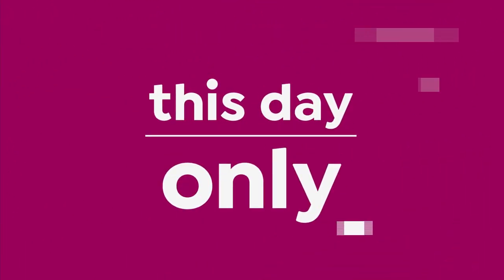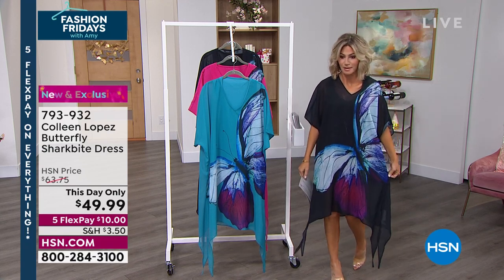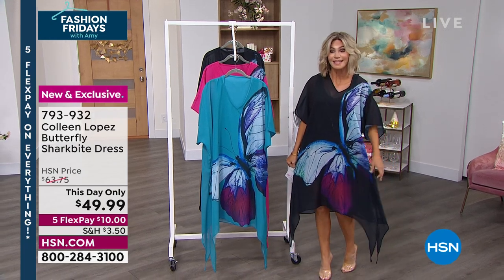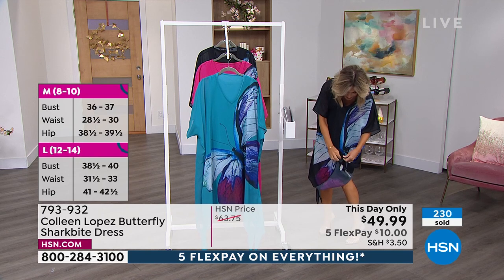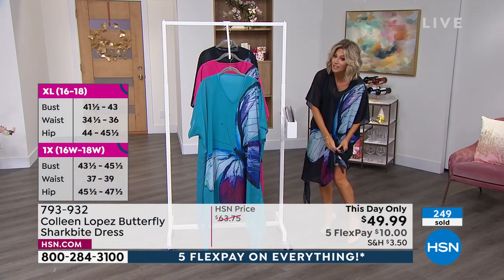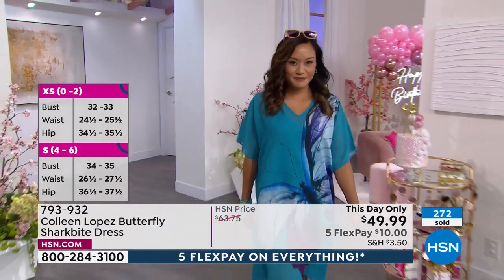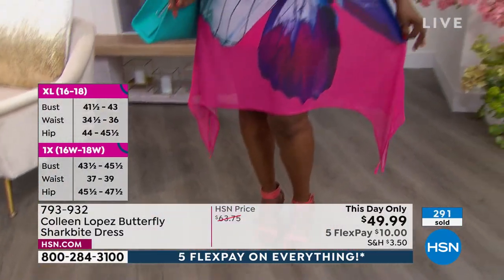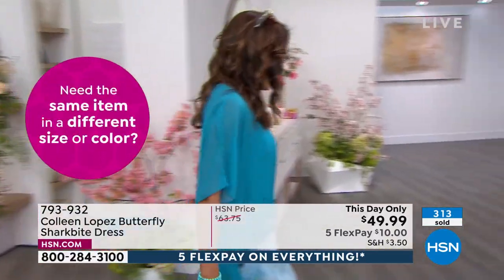Colleen Lopez Butterfly Sharkbite Dress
A beautiful print, fun hemline and lightweight fabric come together creating Colleen Lopez magic.